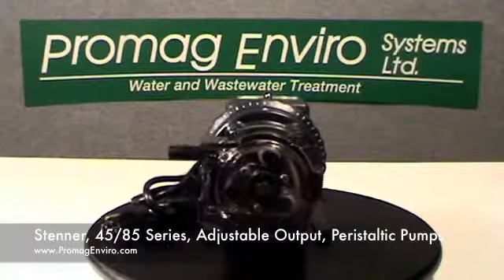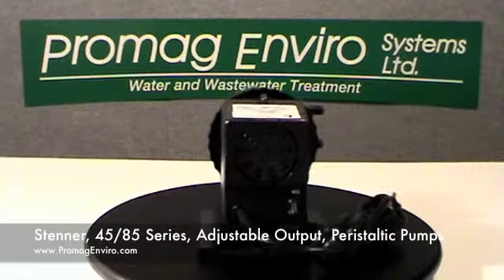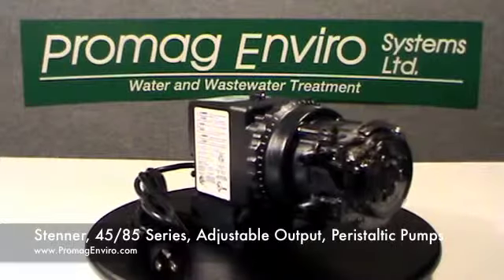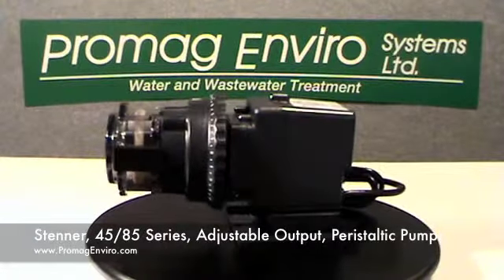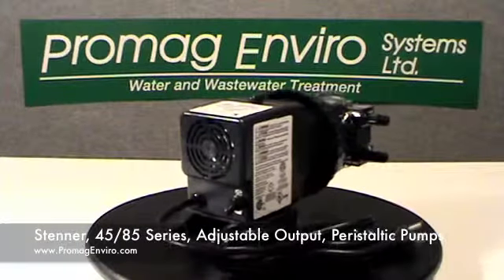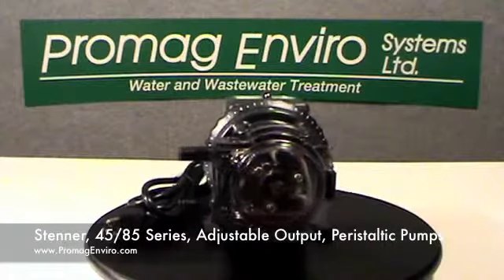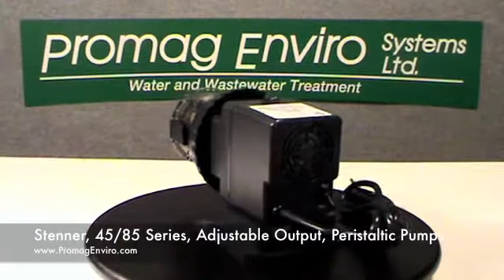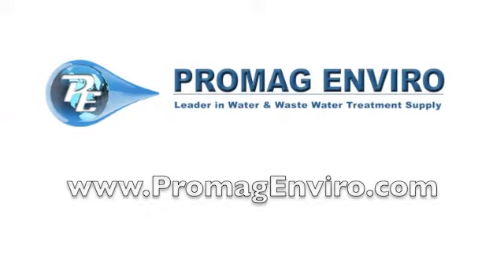Stenner 45 85 Pump Series Adjustable Description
The general description for the Stenner 45 85 Series pumps.

Stenner
45 85 Series
Operation
Pump
Chlorinator
Injection Pumps
Chemical Pumps
Metering Pumps
Chlorine Pump

45MJL1A1S
45MJL1A2S
45MJL1A2T
45MJL1A3S
45MJL1A4S

45MJL2A1S
45MJL2A2S
45MJL2A2T
45MJL2A3S
45MJL2A4S

45MJL3A1S
45MJL3A2S
45MJL3A2T
45MJL3A3S
45MJL3A4S

45MJL4A1S
45MJL4A2S
45MJL4A2T
45MJL4A3S
45MJL4A4S

45MJL5A1S
45MJL5A2S
45MJL5A2T
45MJL5A3S
45MJL5A4S

45MJH1A1S
45MJH1A2S
45MJH1A2T
45MJH1A3S
45MJH1A4S

45MJH2A1S
45MJH2A2S
45MJH2A2T
45MJH2A3S
45MJH2A4S

45MJH7A1S
45MJH7A2S
45MJH7A2T
45MJH7A3S
45MJH7A4S

85MJL1A1S
85MJL1A2S
85MJL1A2T
85MJL1A3S
85MJL1A4S

85MJL2A1S
85MJL2A2S
85MJL2A2T
85MJL2A3S
85MJL2A4S

85MJL3A1S
85MJL3A2S
85MJL3A2T
85MJL3A3S
85MJL3A4S

85MJL4A1S
85MJL4A2S
85MJL4A2T
85MJL4A3S
85MJL4A4S

85MJL5A1S
85MJL5A2S
85MJL5A2T
85MJL5A3S
85MJL5A4S

85MJH1A1S
85MJH1A2S
85MJH1A2T
85MJH1A3S
85MJH1A4S

85MJH2A1S
85MJH2A2S
85MJH2A2T
85MJH2A3S
85MJH2A4S

85MJH7A1S
85MJH7A2S
85MJH7A2T
85MJH7A3S
85MJH7A4S